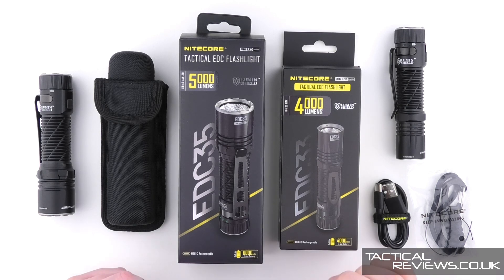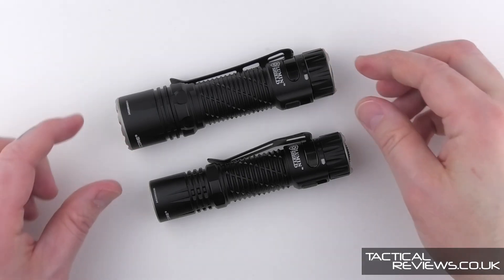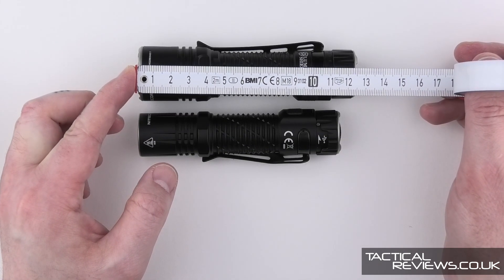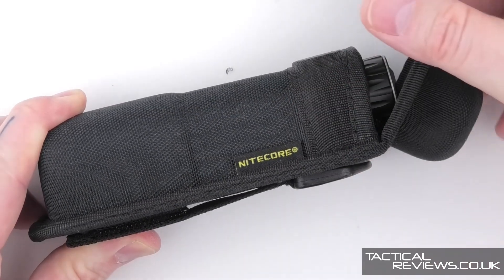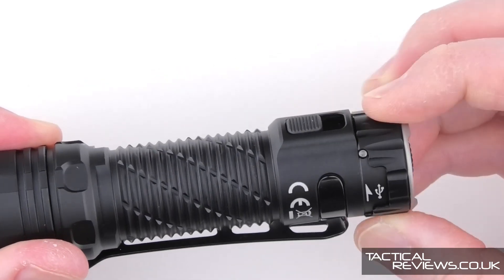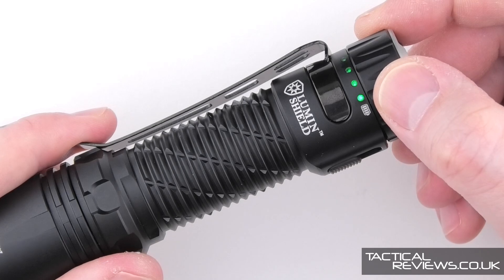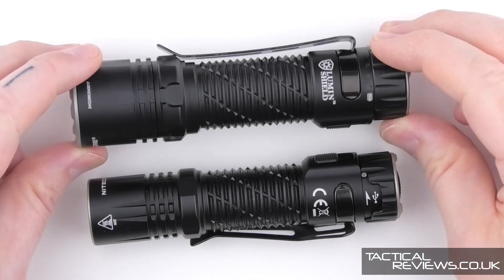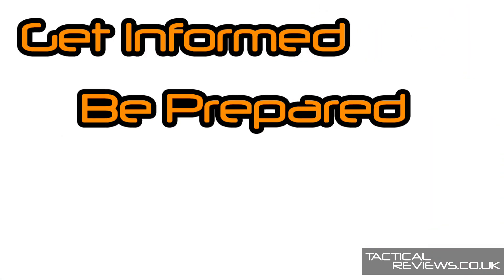Nitecore EDC33 and EDC35 - Detailed Review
A detailed review of the Nitecore EDC33 and EDC35, two new torches / flashlights featuring the NiteLab UHi 20 Max LED and UHi 40 MAX LED respectively. Each are powered by a built-in li-ion battery with USB-C charging port under a rotary cover.

The UHi MAX LEDs combines a small but high-intensity main core with 8 auxiliary cores arrayed together into a single LED, offering long-range coverage, extreme brightness and the ability to seamlessly switch between spot and floodlight.

The "Lumin Shield" blasts an incredible 4000/5000 lumen maximum output wall of light.

Please note that runtime graphs and beamshots will only be included in the full published review, now live on Tactical Reviews:

even more review and testing information.